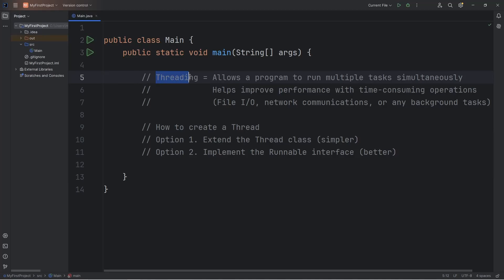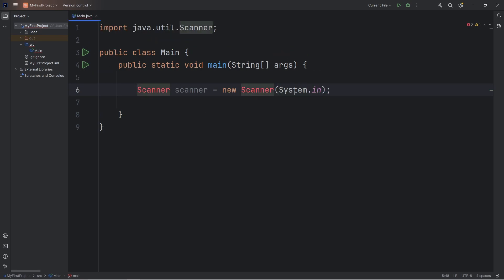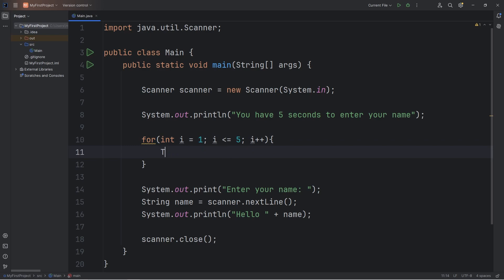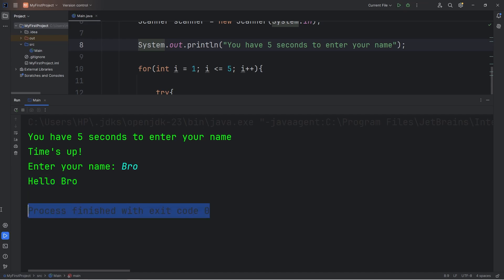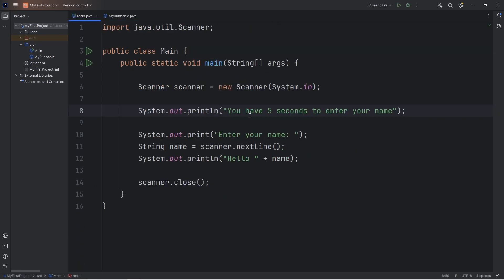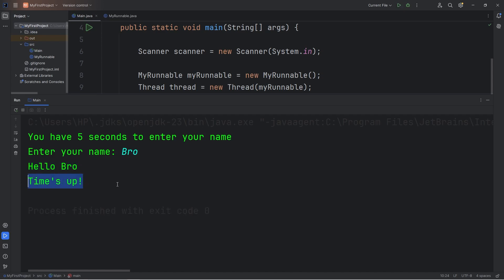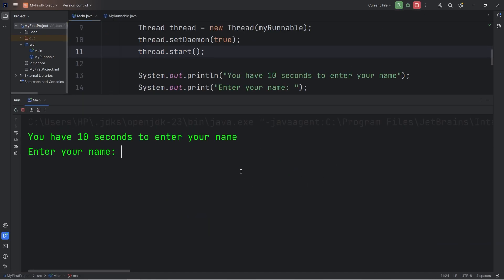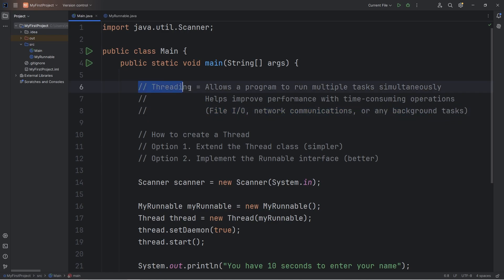Learn Java threading in 10 minutes! 🧵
import java.util.Scanner;

        // Threading = Allows a program to run multiple tasks simultaneously
        //                       Helps improve performance with time-consuming operations
        //                      (File I/O, network communications, or any background tasks)

        // How to create a Thread
        // Option 1. Extend the Thread class (simpler)
        // Option 2. Implement the Runnable interface (better)

        MyRunnable myRunnable = new MyRunnable();
        Thread thread = new Thread(myRunnable);
        thread.setDaemon(true); // This thread will end when Main thread finishes
        thread.start();

        System.out.println("You have 10 seconds to enter your name");
        System.out.print("Enter your name: ");
        String name = scanner.nextLine();
        System.out.println("Hello " + name);